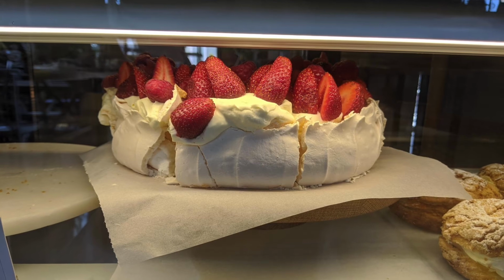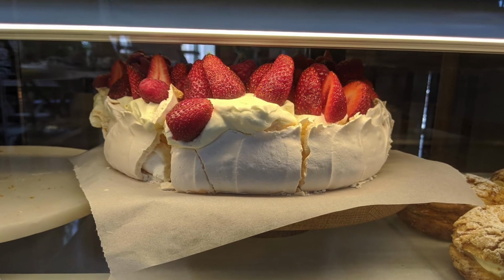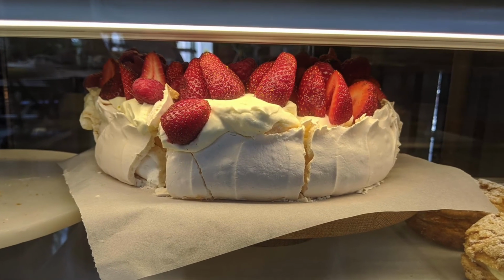Australian Desserts - English Listening Practice (Upper Intermediate)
Listen to a description of popular Australian desserts, and practise listening to an Australian accent.
Language points in here include connecting language (e.g. conjunctions, discourse markers).

You can use my videos to practise listening to an Australian accent. I don't use many visuals and I don't explain grammar, so you can focus just on listening.

The idea is that teachers or students can use these videos as they like.